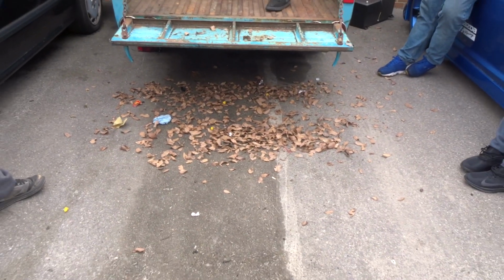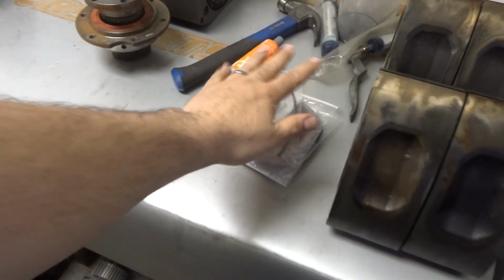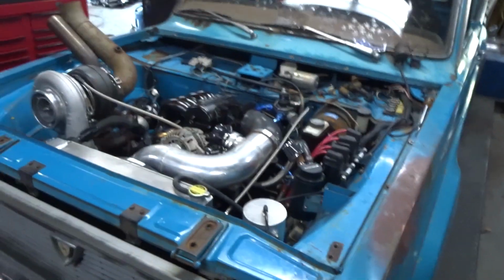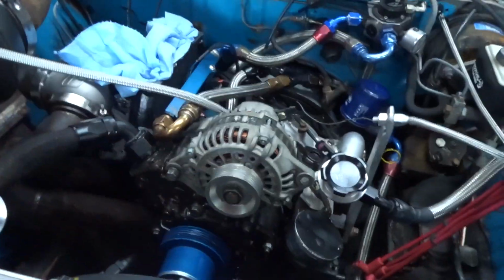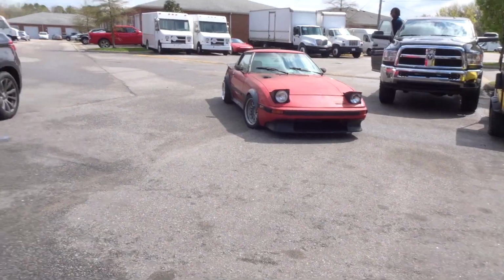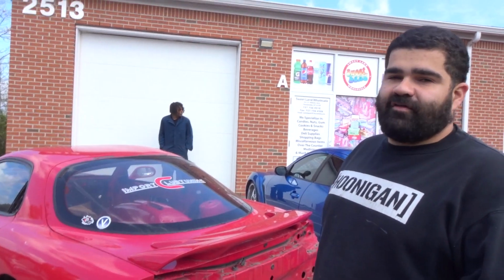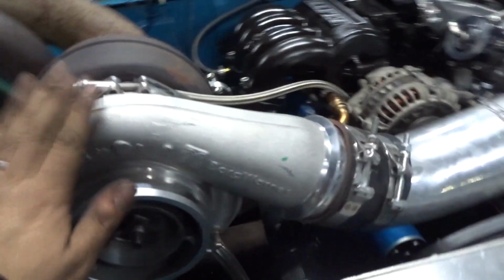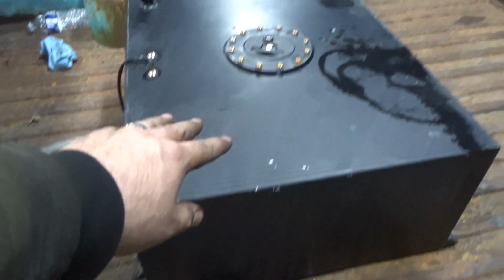Reviving The Rowdiest Burnout Truck For Cleetus & Cars Florida